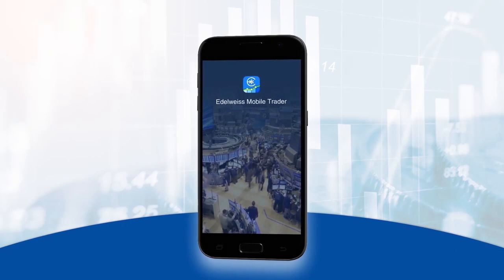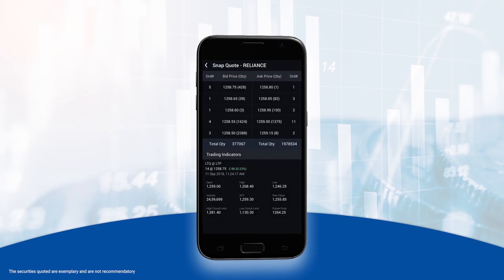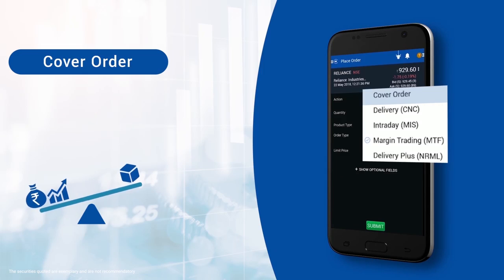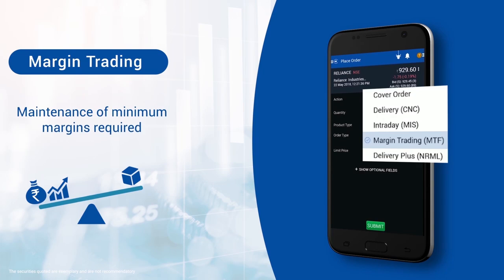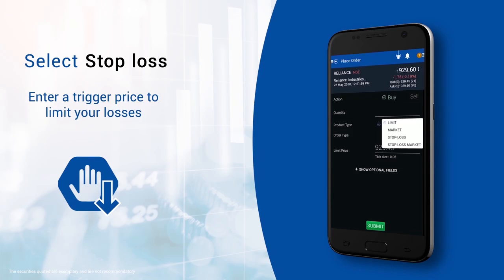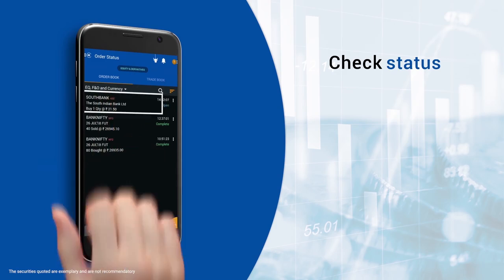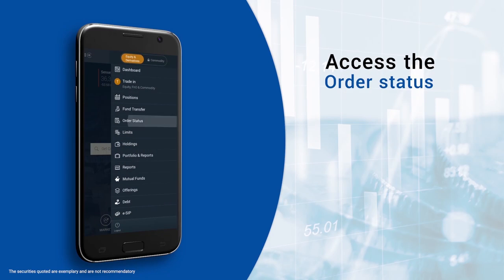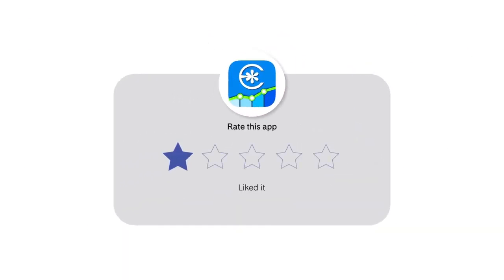How to Trade with Edelweiss Mobile Trader App HD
t&c of edelweiss broking limited apply